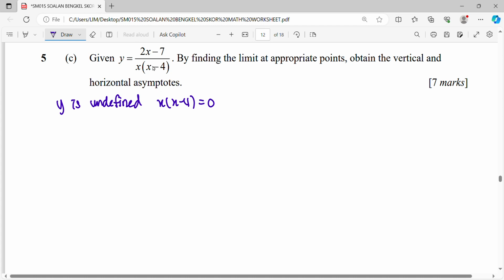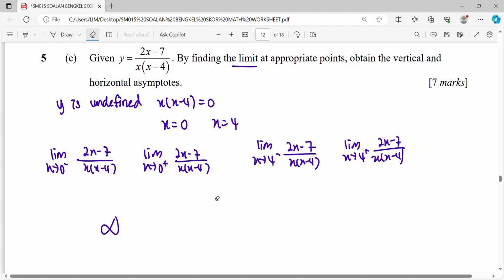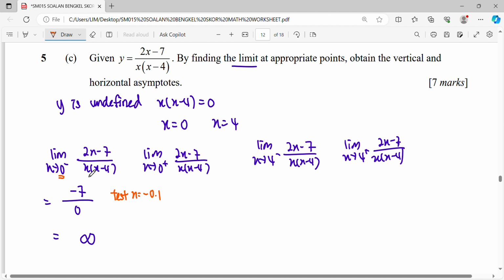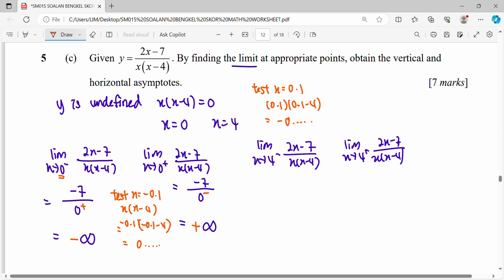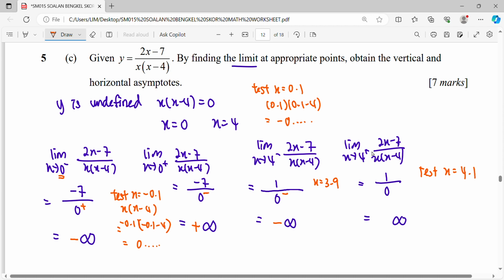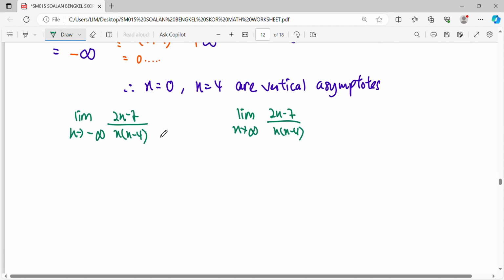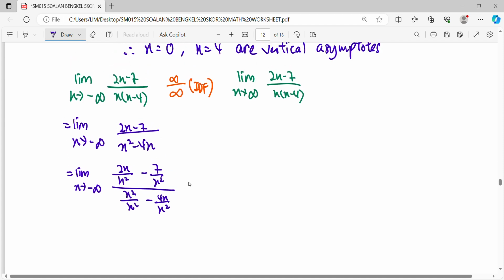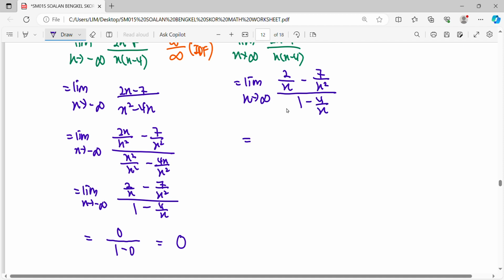2023/2024 SOALAN SKOR MATHS SM015 B5c